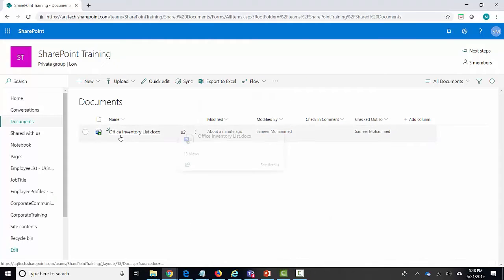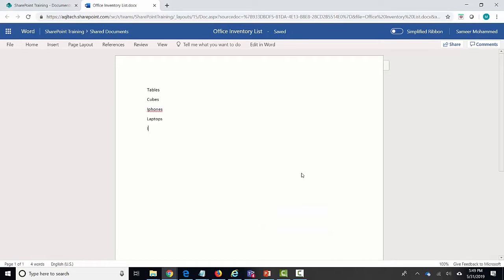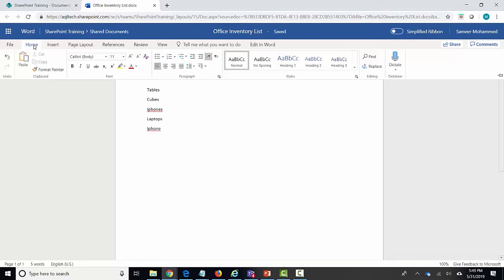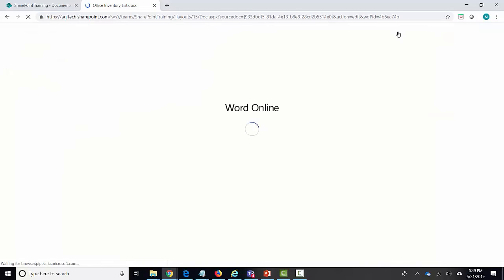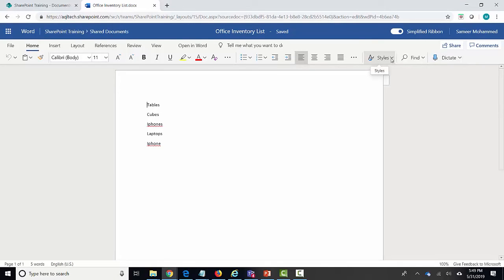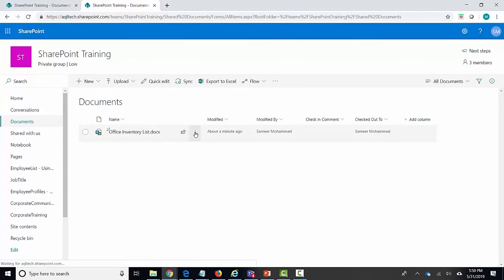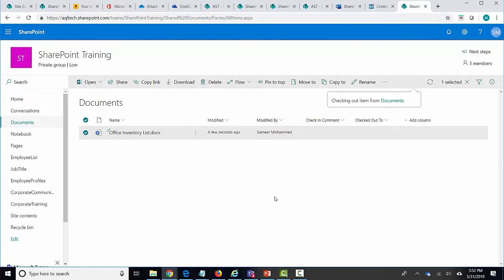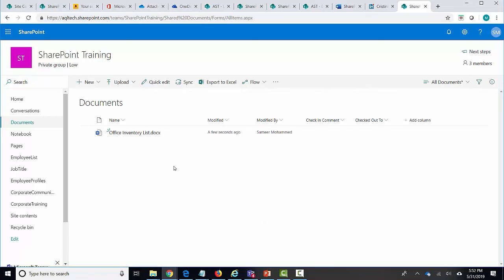How to Edit a SharePoint Document | By Sameer Mohammed | AQL Technologies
In this video, I am going to show you how to edit a SharePoint document, how to check it out, make changes online, and some limitations of editing them online.